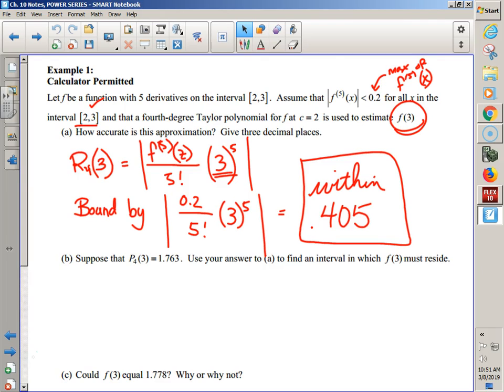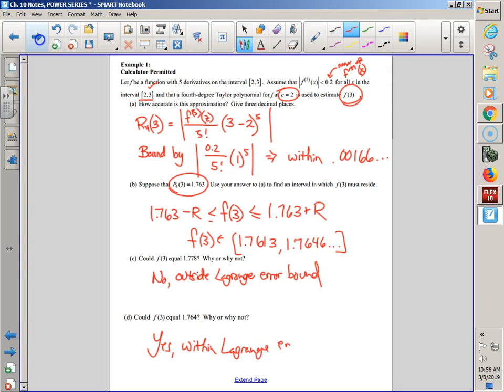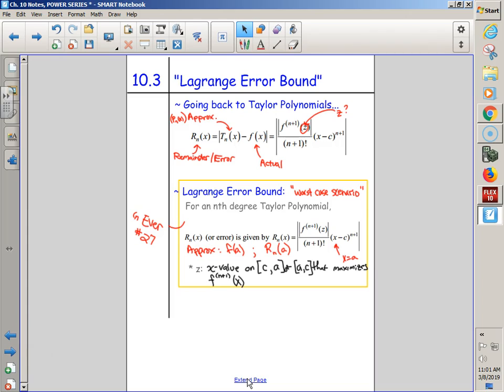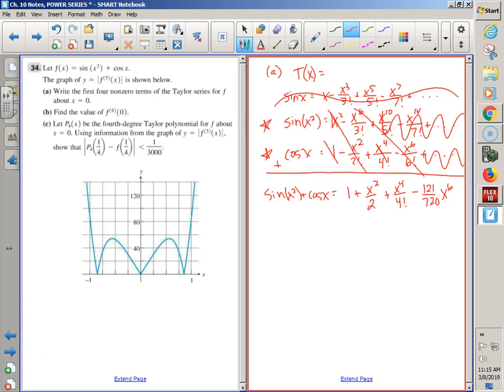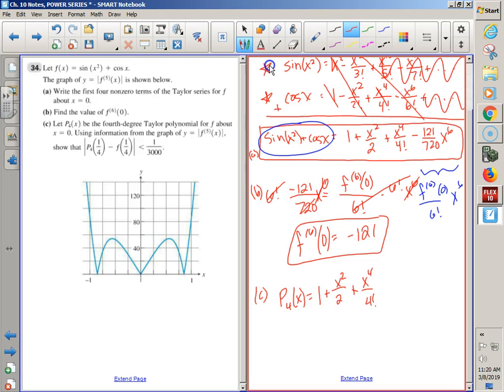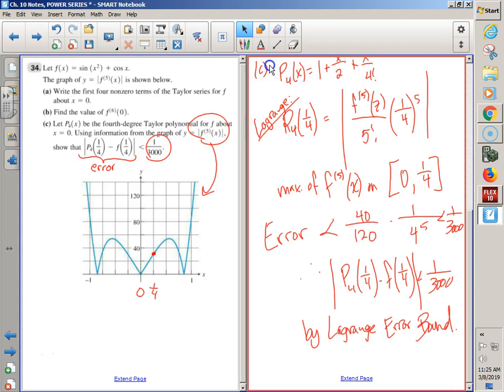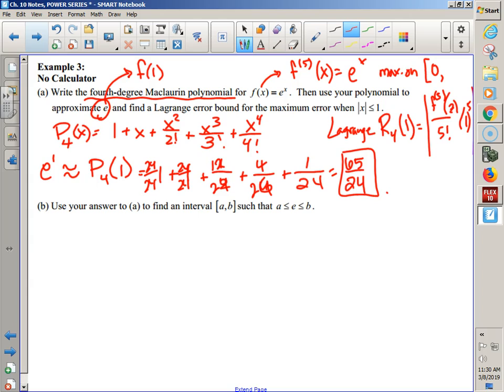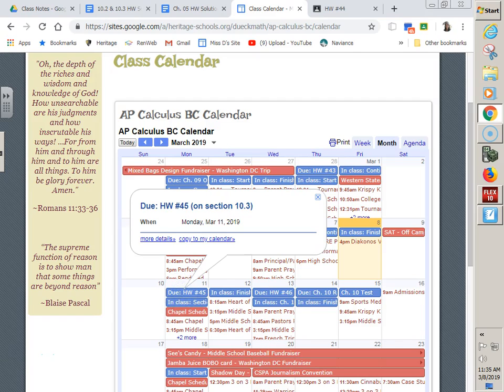CalcBC 03 08 19